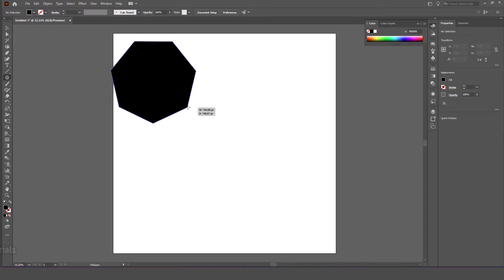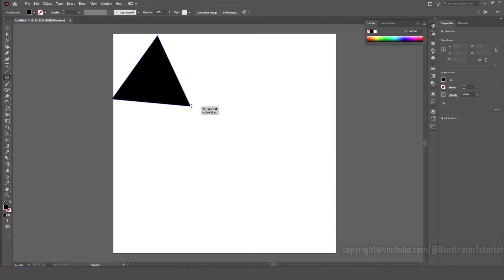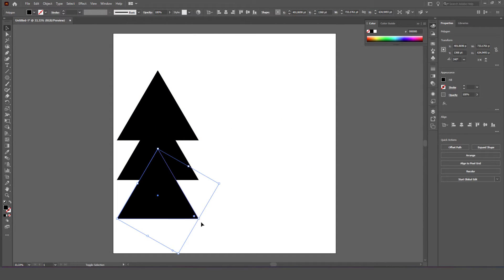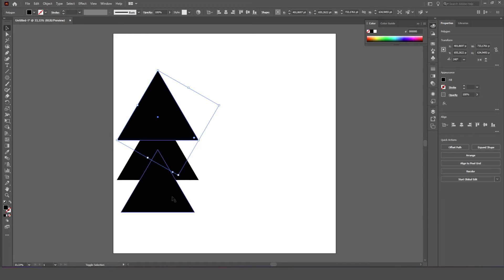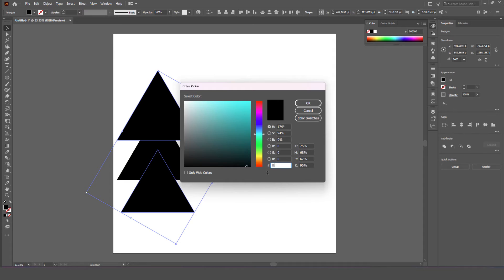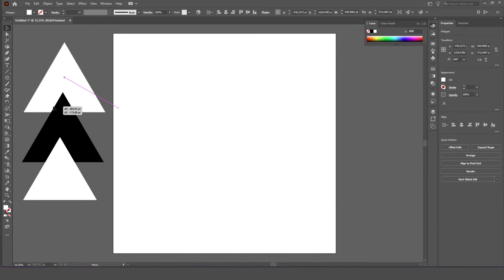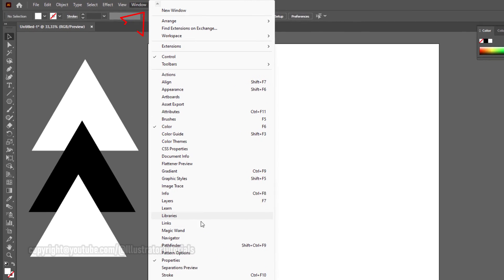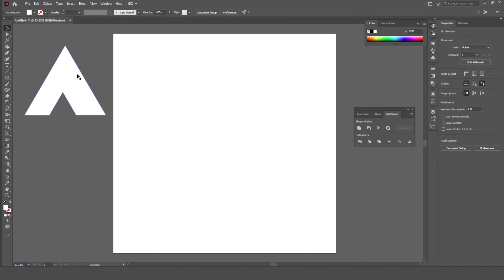How to use pathfinder minus front in Adobe Illustrator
How to use pathfinder minus front Adobe Illustrator ?